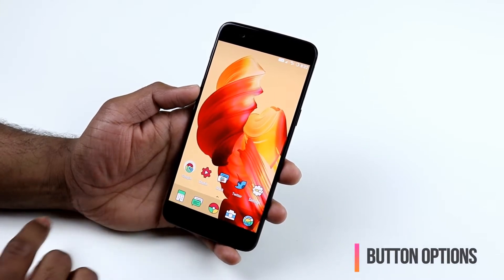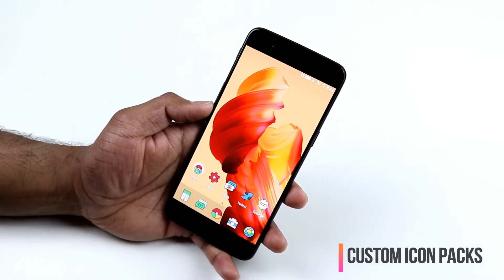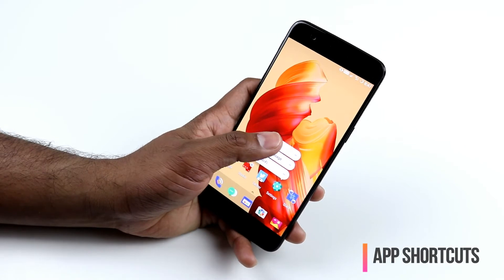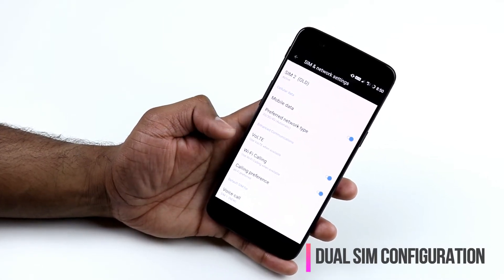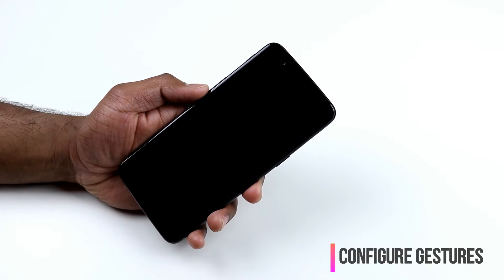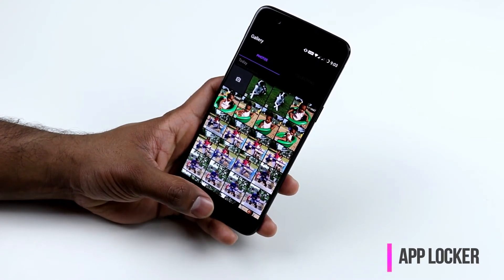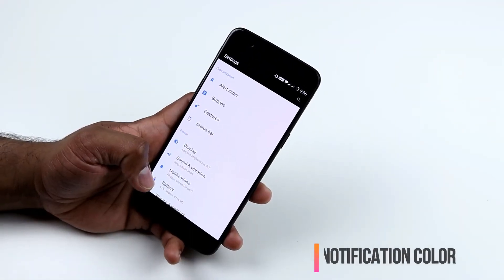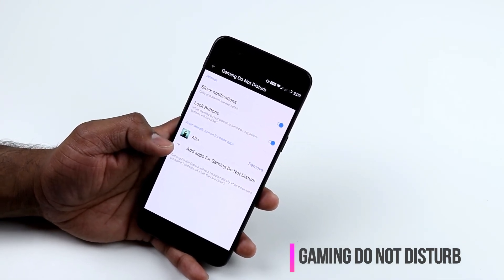OnePlus 5 Hands-on: Top Tips and Tricks for the OnePlus 5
OnePlus 5 is the OnePlus' latest smartphone and is packed with great customization options. In the video below, I walk you through some of the top tips and tricks for the OnePlus 5:

Quickly launch your camera:
Double press the power key to quickly launch the camera app. This works with the display on or off.

Configure the capacitive and on-screen navigation buttons:
With the OnePlus 5, you can either use the capacitive buttons or enable the on-screen navigation buttons for the home, back, and recents keys. You can also set long press and double tap actions shortcut for the capacitive buttons to launch certain shortcuts.

Alert slider:
With a simple slide, you can quickly switch to different sound profile. The alert button allows you to quickly switch between - Ring, Do Not Disturb (DN) and Silent - sound profiles. You can also configure the specific settings available for these sound profiles.

Apply custom icon packs:
Android has many customization options and one of them is applying custom icon packs. OnePlus 5 launcher supports selecting a different icon pack for the system. Once you have custom icon packs installed from the Google Play Store, go to home screen, long press, and tap on the Settings option. Then tap on the Icon pack and select your custom icon pack to apply.

Enable Shelf:
The Shelf in your home screen provides quick access to your favorite widgets with a swipe on your home screen. It is similar to iPhone's widget screen where you can add some handy widgets like recent apps, contacts etc.,

To enable this Shelf, navigate to your home screen, long press and then tap on Settings. Here you can enable/disable the Shelf option.

App Shortcuts:
OnePlus 5 supports app shortcuts where you can long press an app icon on the home screen to reveal the shortcuts available for that app. You can enable or disable the app shortcuts by navigating to your home screen, long press and then tap on Settings where you can turn on/off the app shortcuts.

Customize Status Bar icons:
You can customize the OnePlus 5's status bar icons from choosing a different battery indicator or showing/hiding the clock and other icons.

Dual SIM configuration:
OnePlus 5 supports dual sim (even the ones sold in the USA) and allows you to configure default SIM to use for voice, data and text. If you are in one of the supported networks, like T-Mobile here in the USA, you can also enable Voice over LTE (VoLTE) and WiFi-calling options in your OnePlus 5.

Reading mode:
The reading mode in OnePlus 5 optimizes the display for reading. You can either turn on this reading mode manually or set it to turn on for certain apps like the Amazon Kindle or Chrome browser app.

Ambient display:
OnePlus 5 supports the ambient display. With this setting, you can just lift your OnePlus 5 device or configure to wake up the device when you receive notifications.

Configure Gestures:
You can configure specific gestures that you can use in the OnePlus 5 when the display is off to launch an app or a shortcut.

App locker:
You can lock one or more apps that require either a PIN or your fingerprint to unlock. This is very handy if you want to protect certain apps from other users.

Night mode:
You can select to turn on automatically from sunset to sunrise and also control the warmth of the color temperature.

Change to Dark Theme:
OnePlus 5 supports light and dark system themes along with your choice of the accent color. Note that this only changes the system theme and does not alter the apps' themes.

Choose LED notification color:
You can choose your color for the LED notification pulse light.

Gaming Do Not Disturb mode:
You can now configure a Do Not Disturb mode for your games such that you can lock buttons and block notifications while playing.

Enable pocket mode:
To prevent your OnePlus 5 from accidental wake ups or fingerprint touches, enable the pocket mode.

What's your favorite OnePlus 5 tip? Share them below!